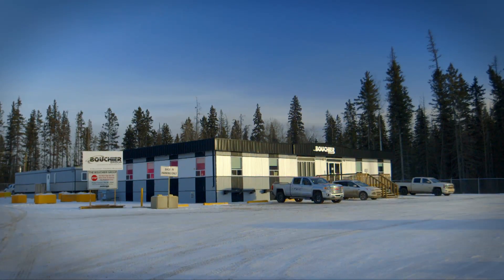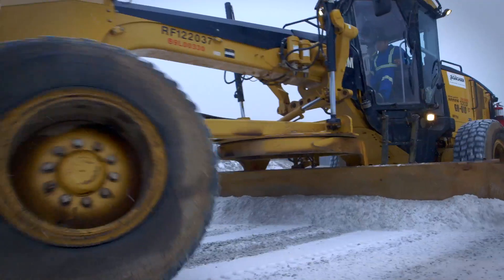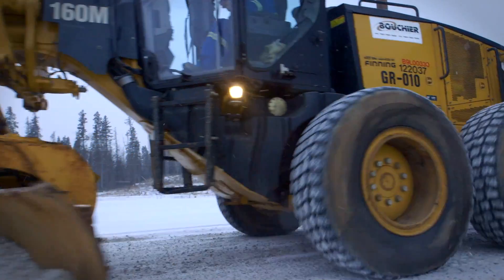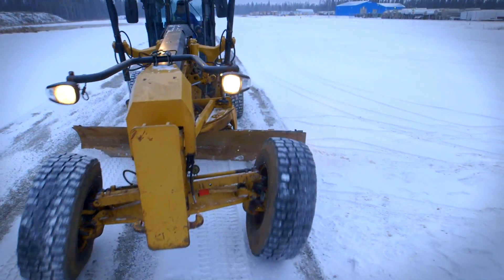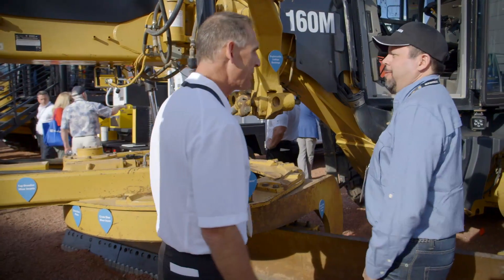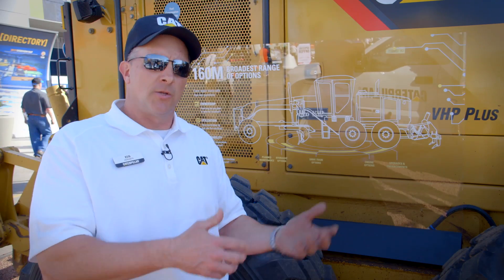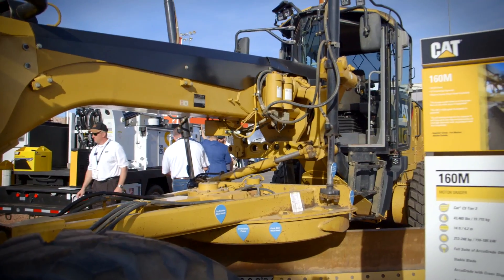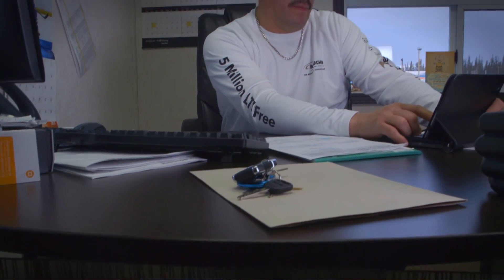Retrofitted 160M Motor Grader with 24,000 Hours at CONEXPO-CON/AGG 2017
Retrofitted Cat® 160M Motor Grader takes center stage at CONEXPO-CON/AGG 2017 after running 24,000 hours on the same engine.